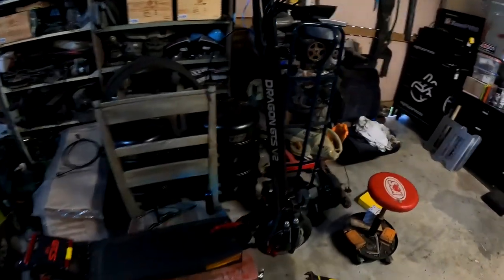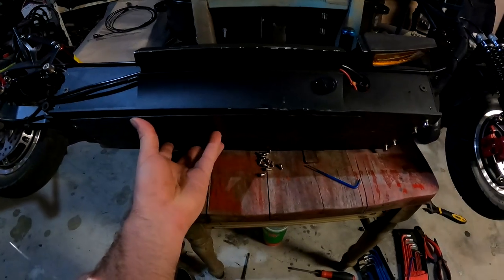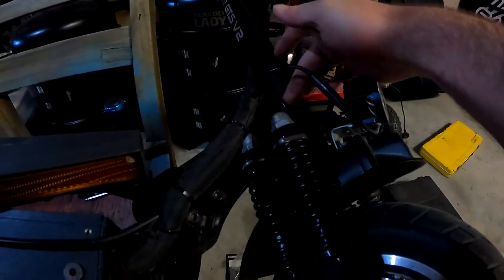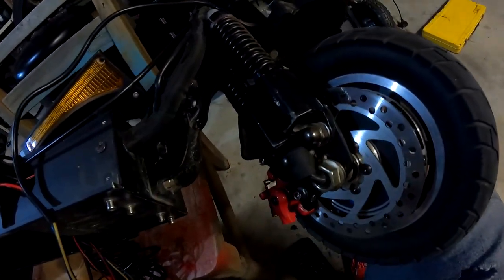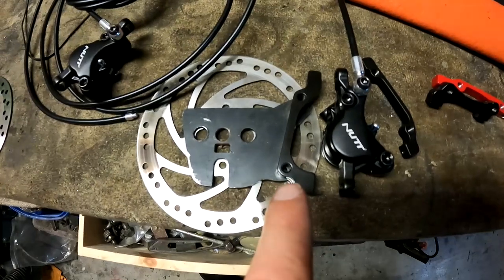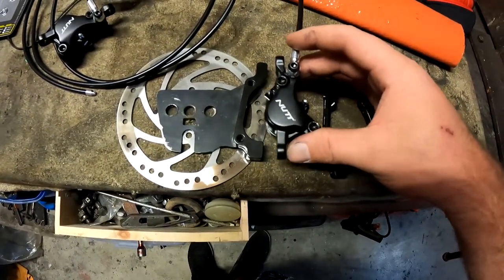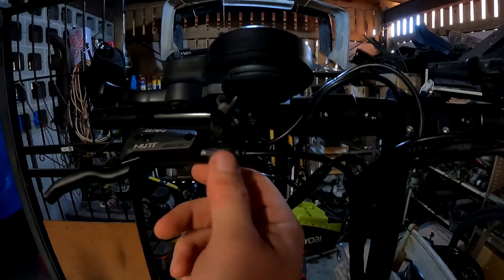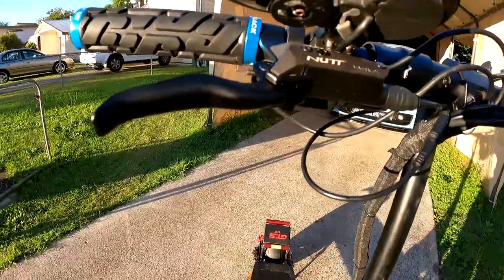Dragon GTSv2 DIY hydraulic brake upgrade pt1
hey guys and girls a video on how to change your Dragon gtsv2 ( also GTRv2 ) from cable brakes to hydraulic brakes.